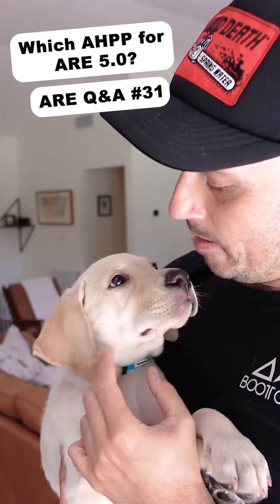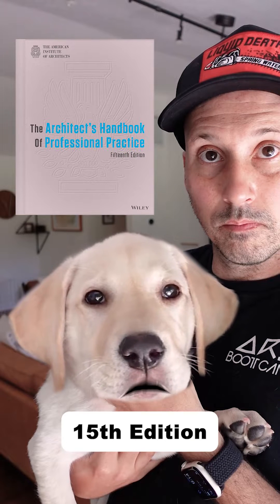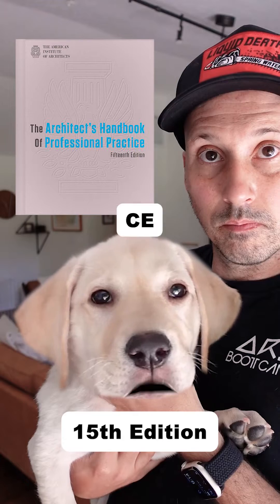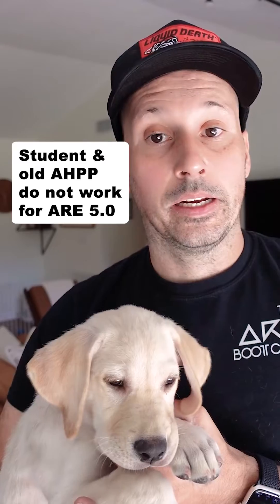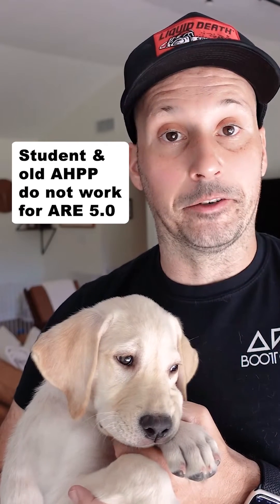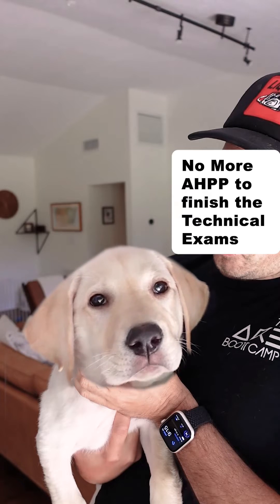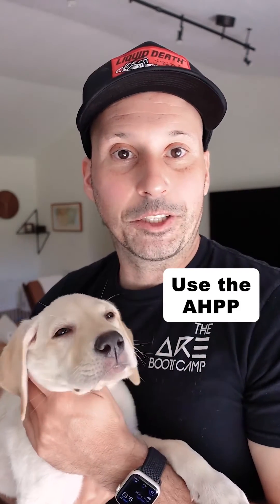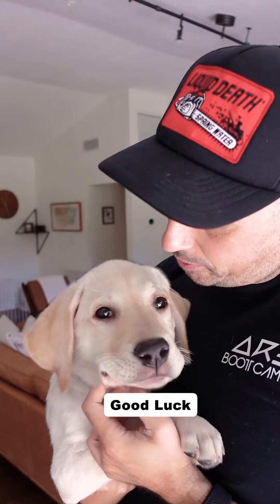Which version of the Architects Handbook of Professional Practice (AHPP) is needed for ARE 5.0?